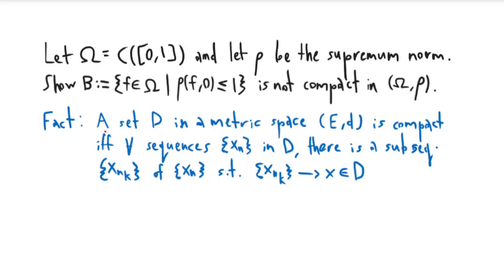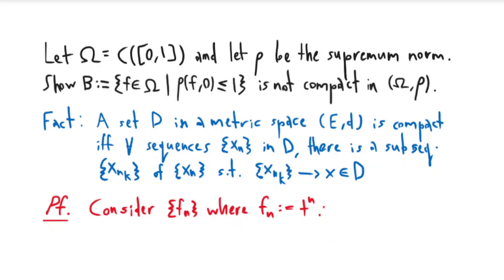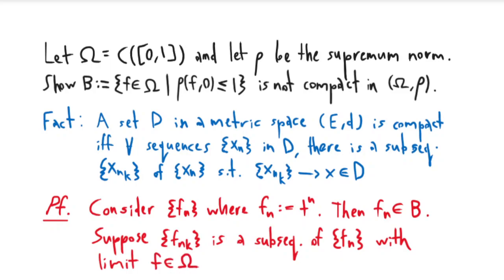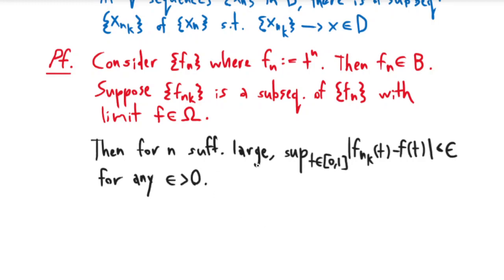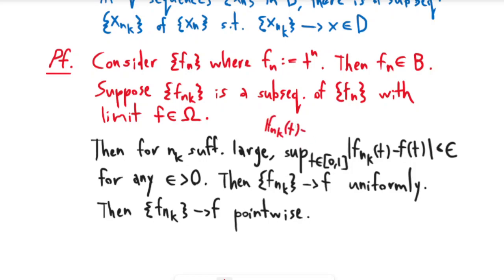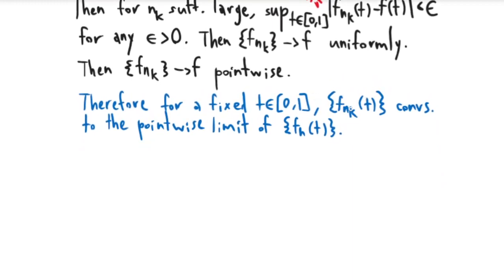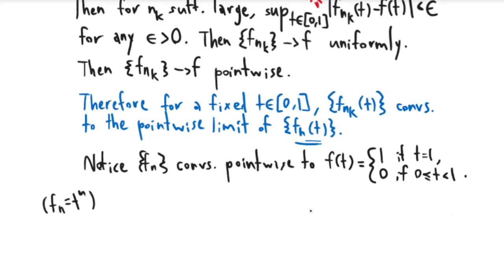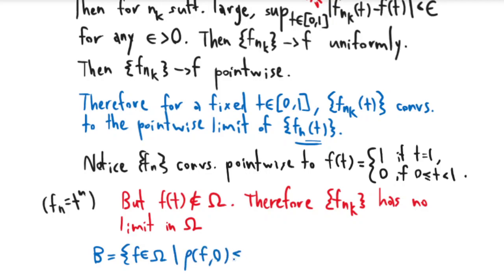The closed unit ball in C([0,1]) is not compact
One of multiple proofs that the unit ball in this space is not compact.